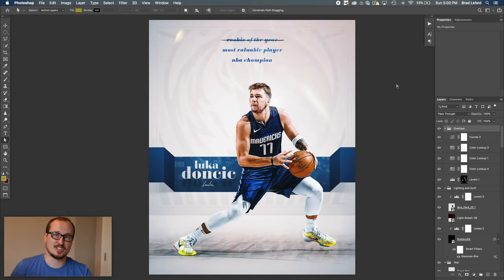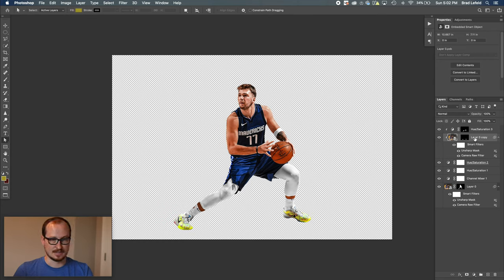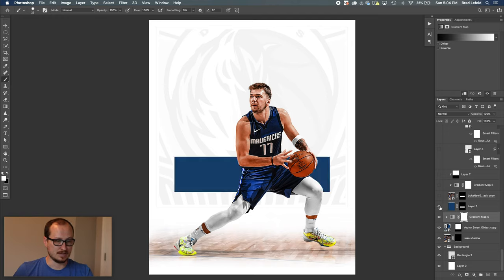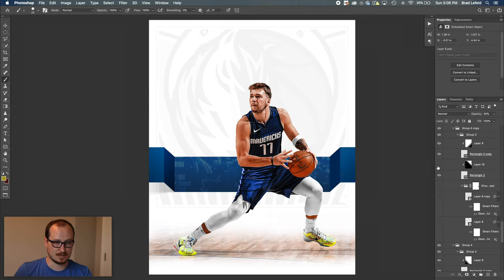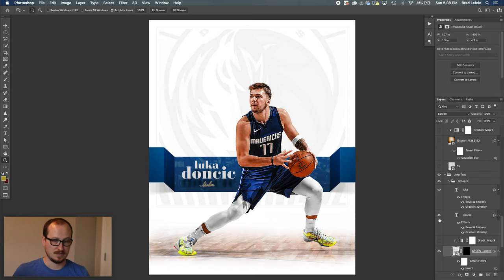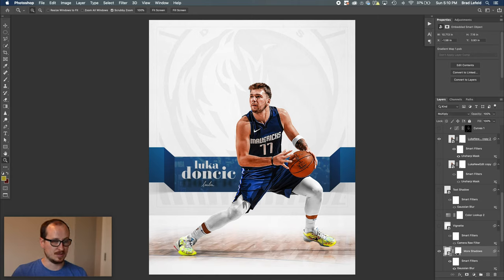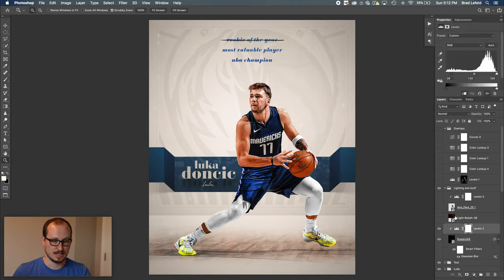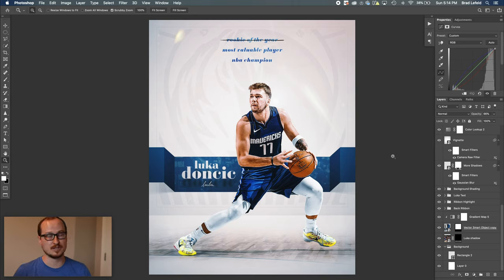Luka Doncic || Breaking Down the .PSD || All Layers Revealed!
In this video I provide a detailed breakdown of this Luka Doncic design. I detail what tools I use in order to create this design including editing techniques, creating the background ribbon, and creating depth.